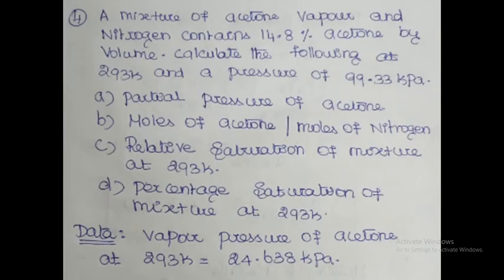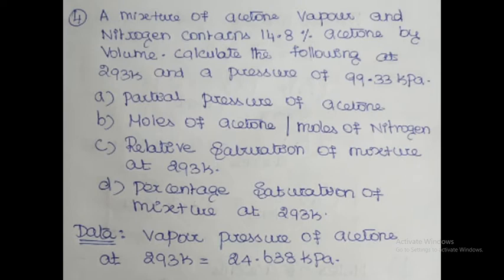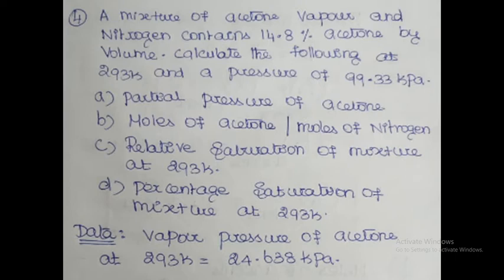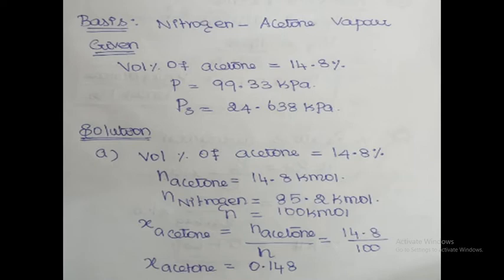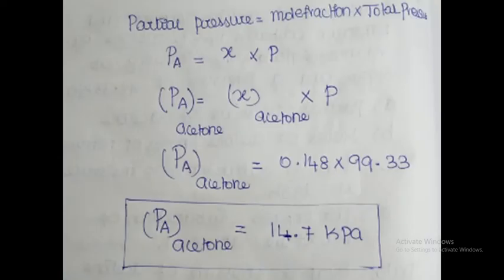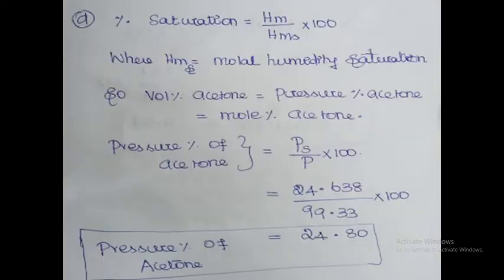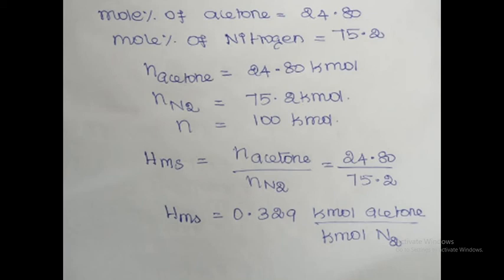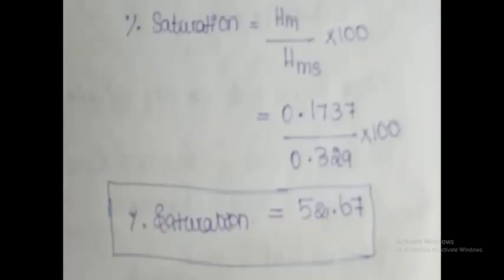HUMIDIFICATION PROBLEMS- 4